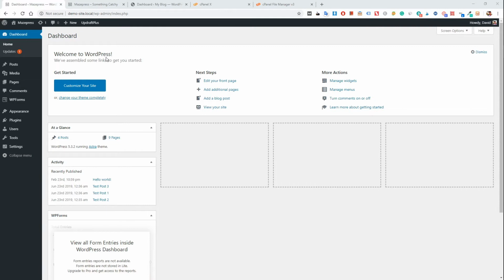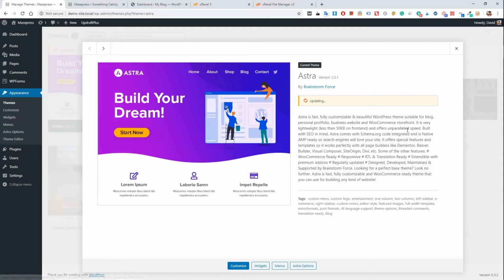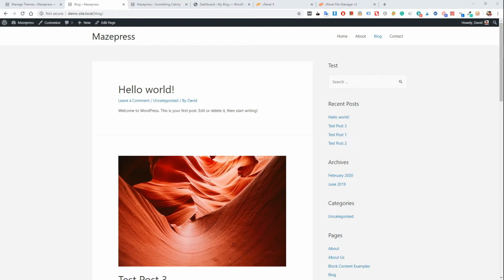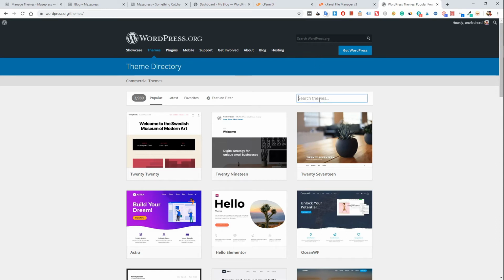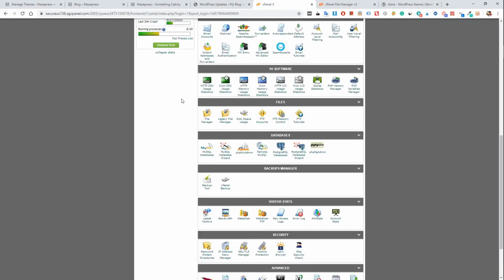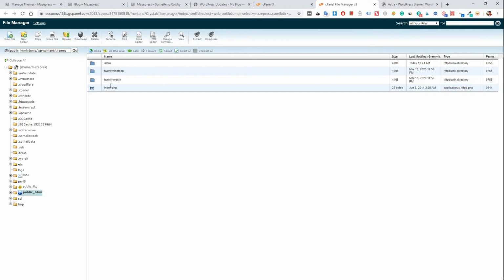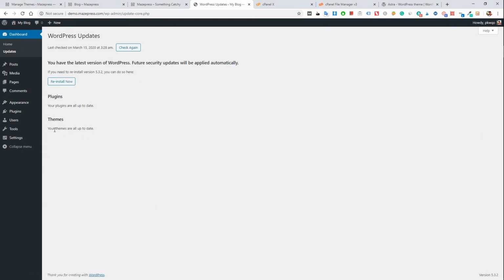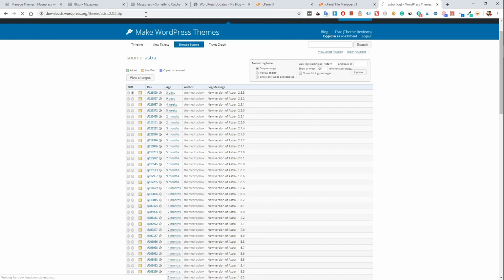How to Update WordPress Themes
In this video, we look at how to safely update WordPress both via the WordPress dashboard and manually via your hosting account's control panel.

Make sure to take a backup before updating your theme!!

We will also take a look at:

- Update a theme via WordPress dashboard
- Update a theme manually via FTP or your CPanel file manager
- Test your website after updating your theme
- Restore to your backup if there's an issue or downgrade the theme to the previous version
- How to download and restore to an older version of a theme